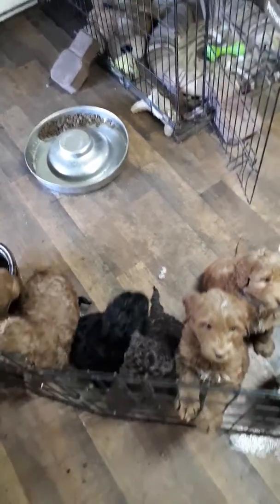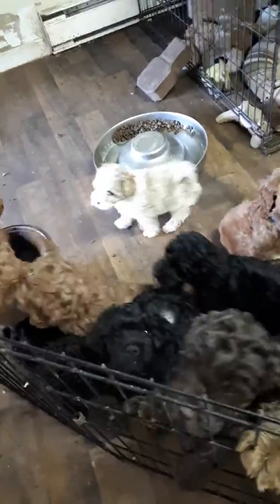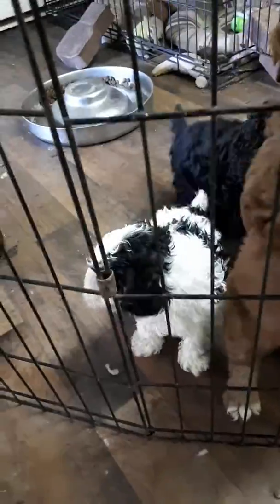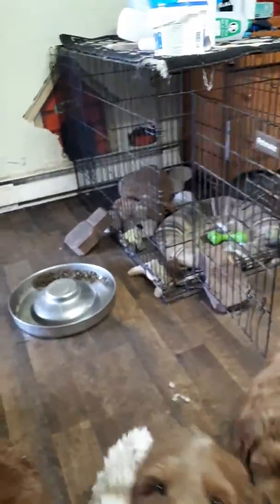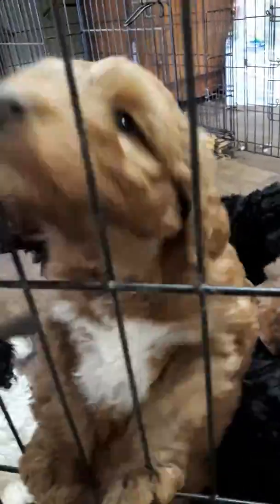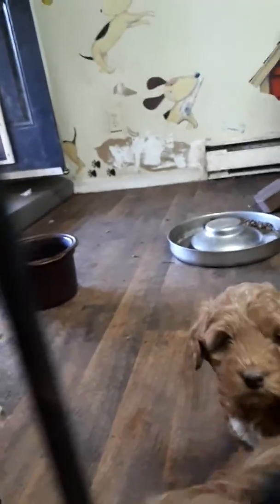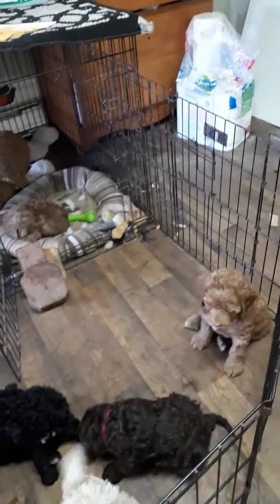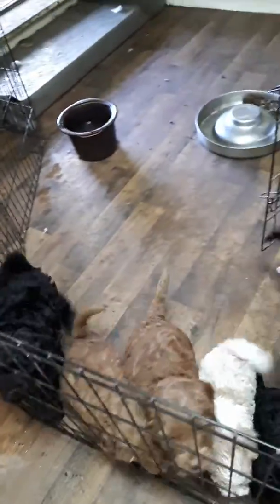pups June 2018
3 litters. Kali,Ruby,Pippa